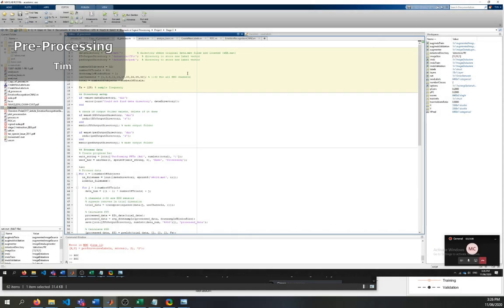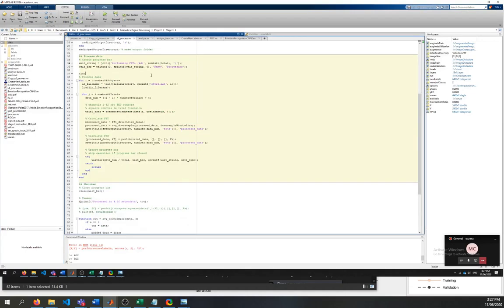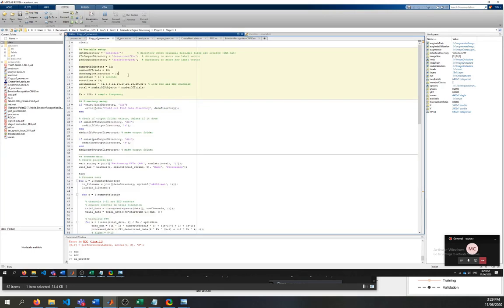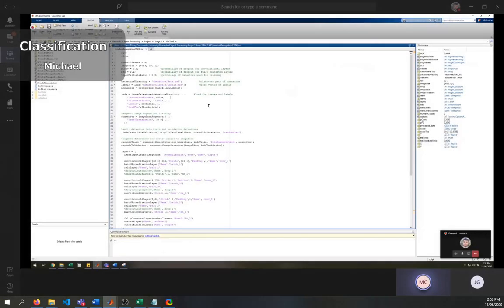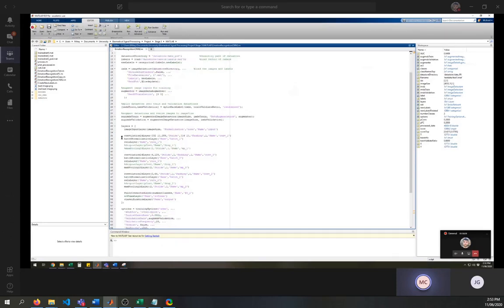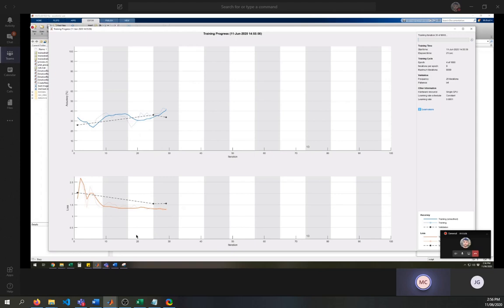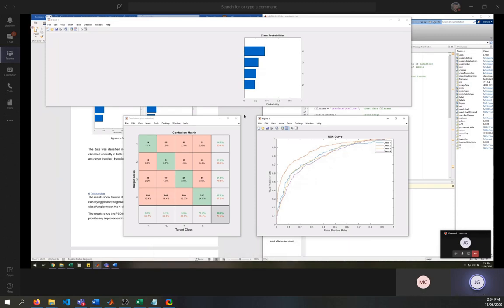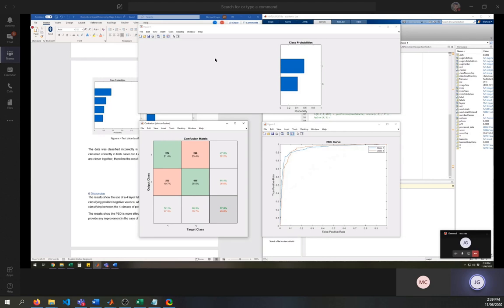porritttimothy 35167 593786 Group 1 Stage 3 Biomedical Signal Processing